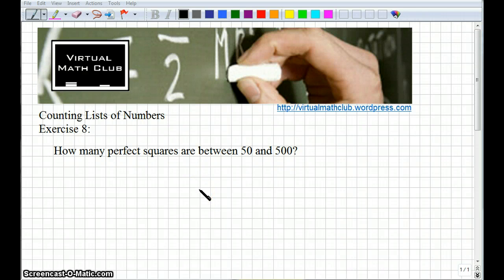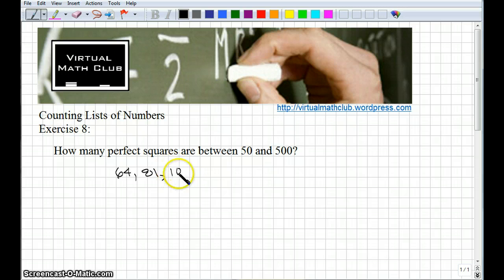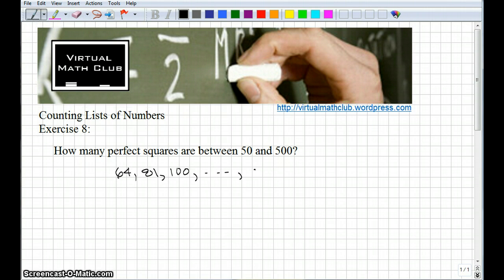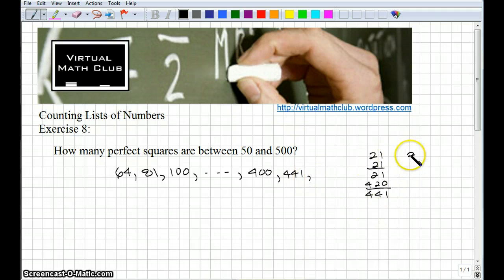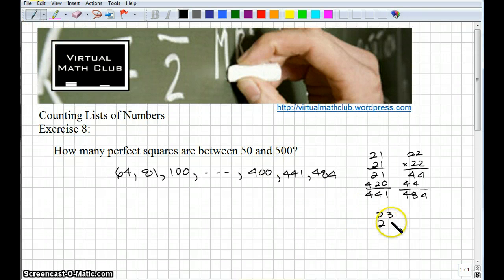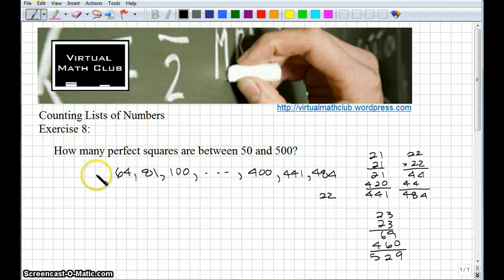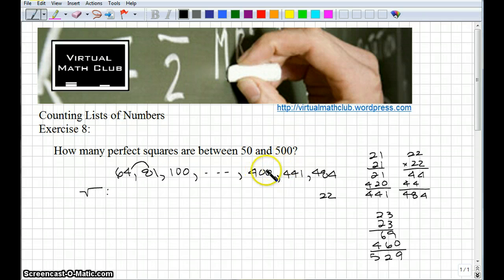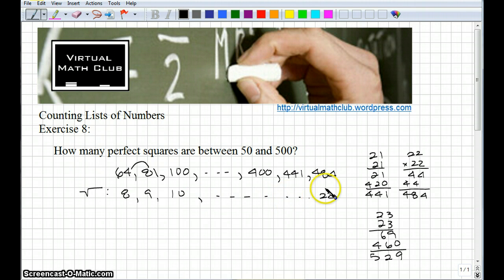Counting Lists of Numbers Exercise 8